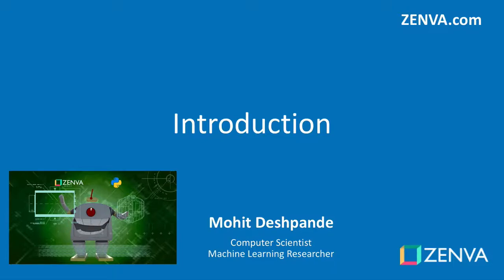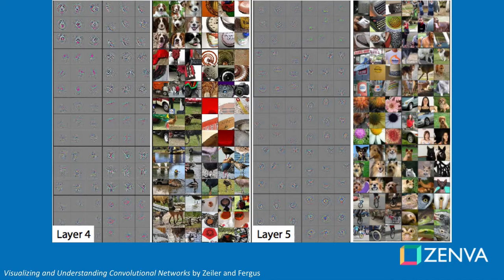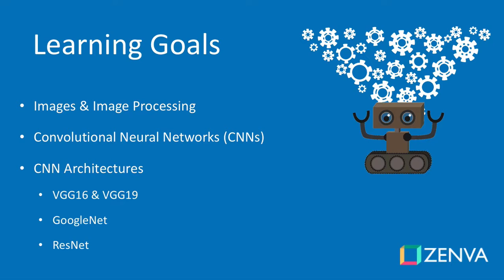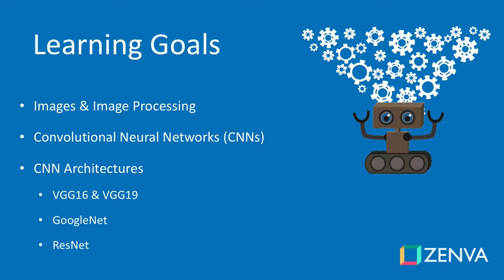Introduction to Convolution Neural Networks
Discover the technology behind face recognition, fingerprint matching, object recognition and self-driving cars! Learn how to create you own algorithms that can process images and classify objects with Convolutional Neural Networks.